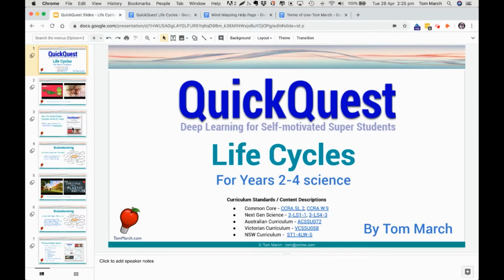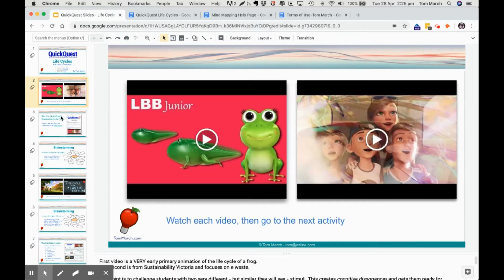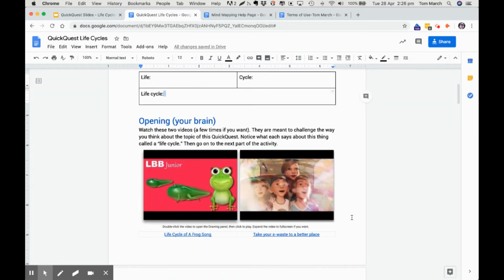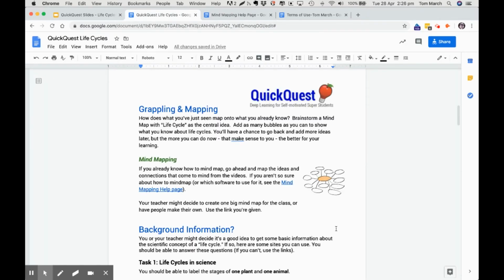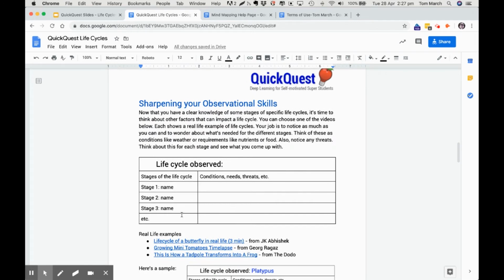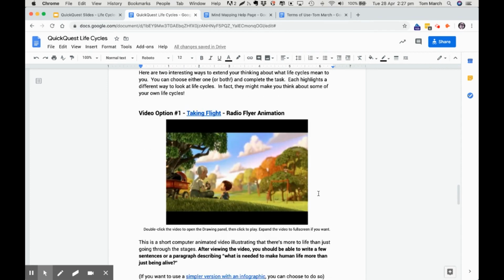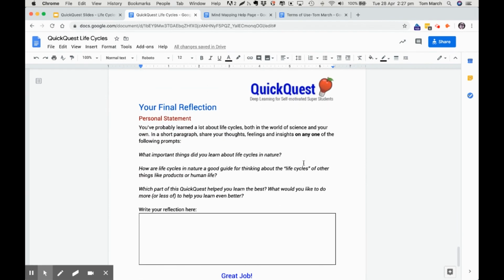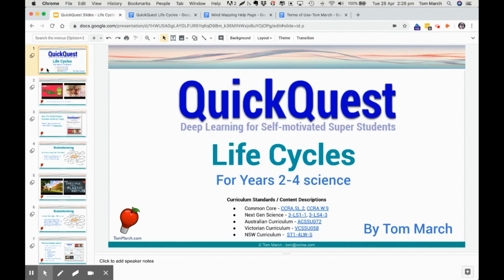QuickQuest on Life Cycles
This is an overview to a primary years QuickQuest on Life Cycles. The QuickQuest engages students with fun videos fromYouTube then scaffolds deep thinking and personal reflection.